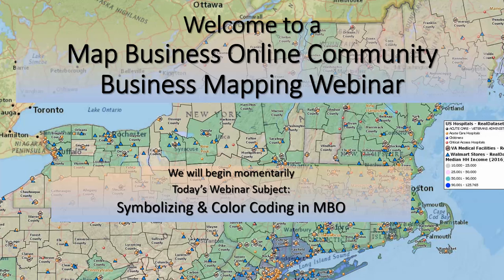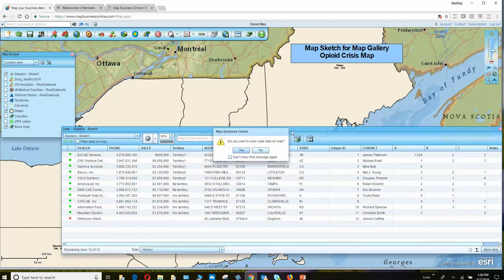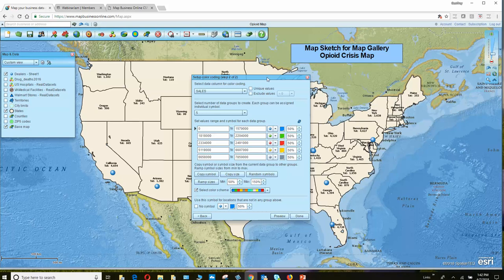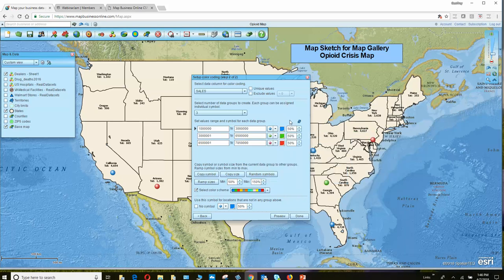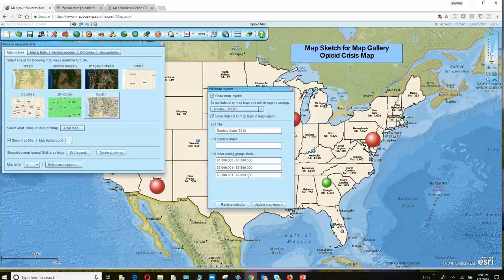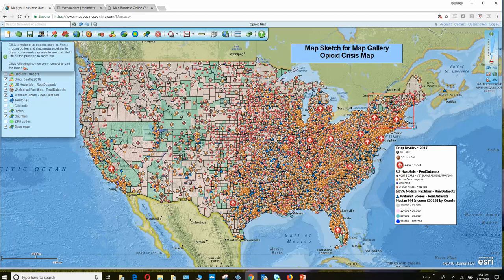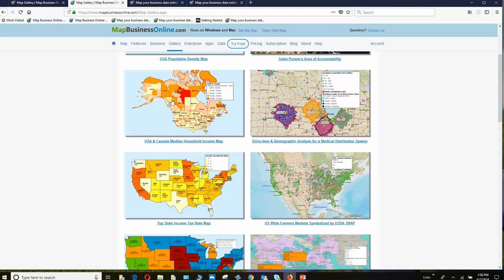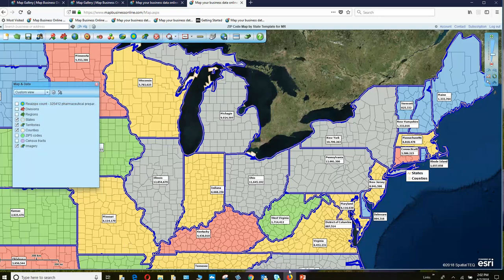MBO Community Webinar - Color Shading Points & Map Layers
Your map is subjective. Learn to tailor your map layers to your specific audience.